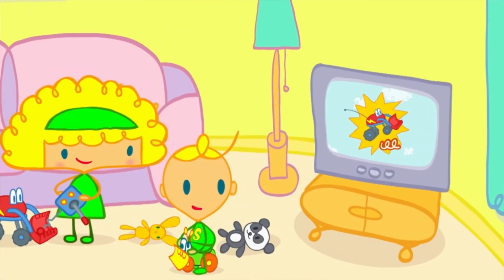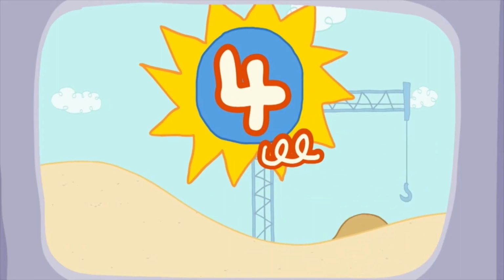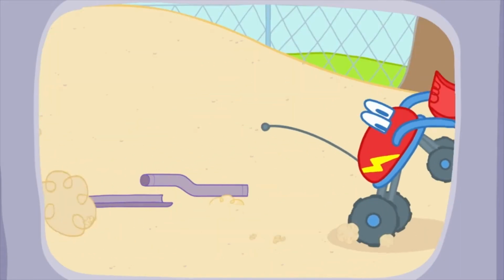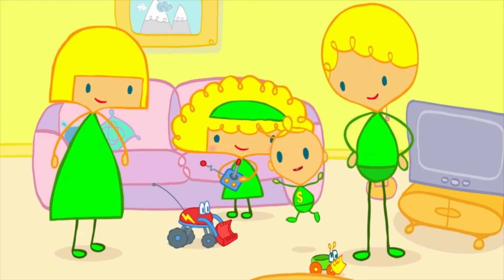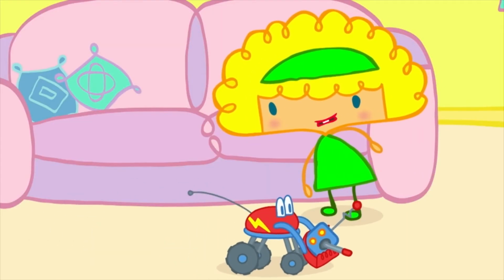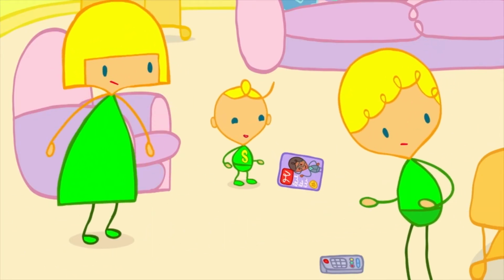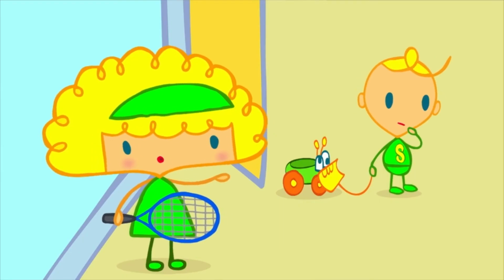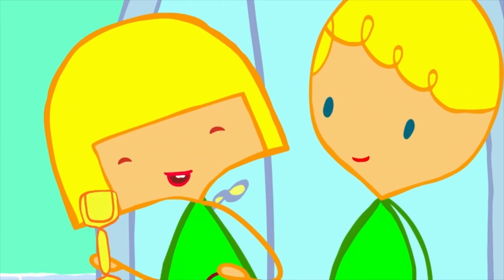Sammy Receives a New TOY! NewYear 🎉🎉 | Mya Go | @RTÉjrOfficial​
Sammy Go gets a new toy from Mama Go! What could possibly go wrong?!RTÉjr

RTÉjr on YouTube brings you sneak peeks, best bits and teasers from the shows you can find on RTÉ!

Season 2 Episode 17: New Toy

For Grownups go to:
RTÉjr for Grownups on Facebook